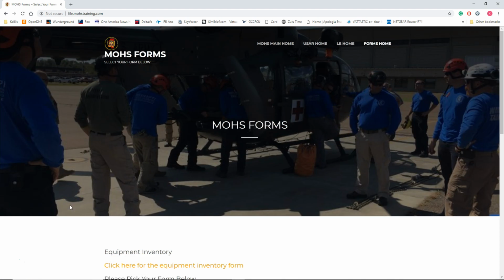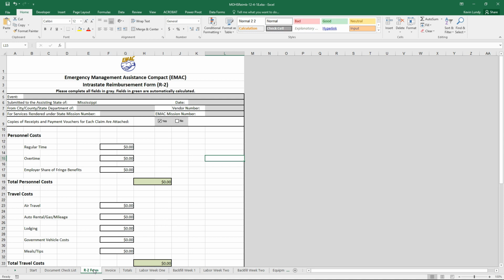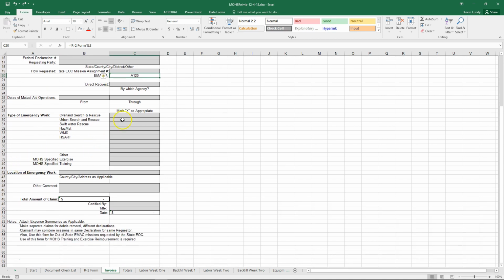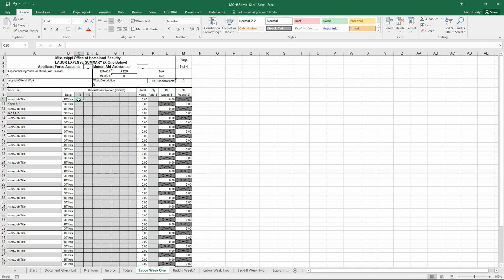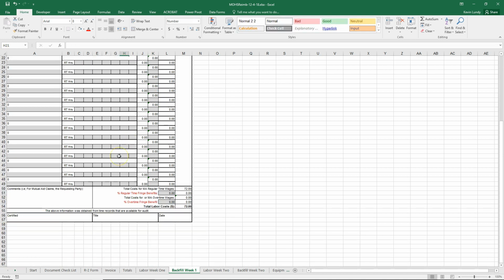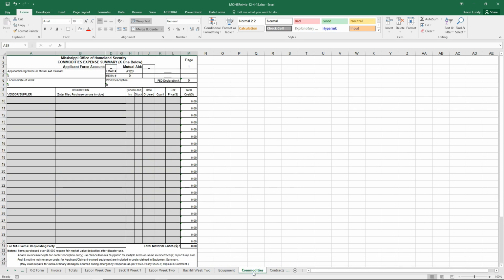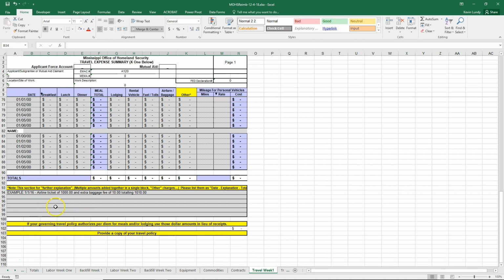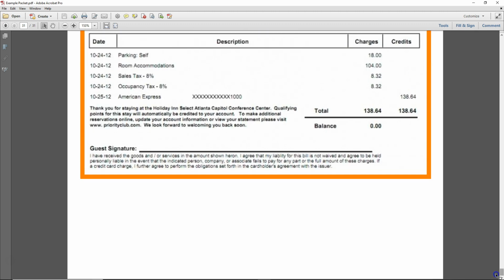EMAC Reimbursement Packets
Mississippi Office of Homeland Security EMAC Reimbursement Packets Video